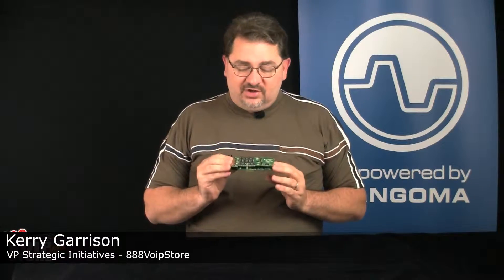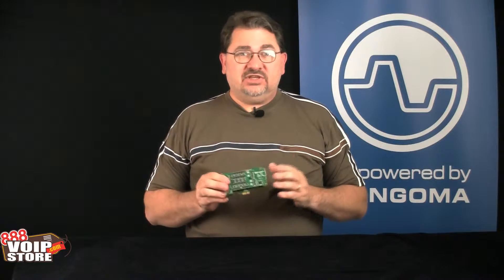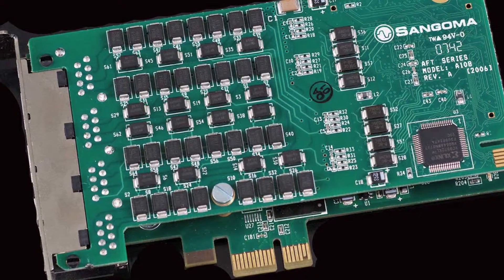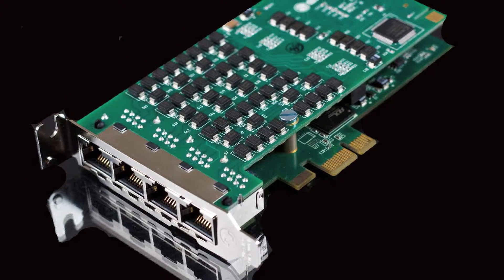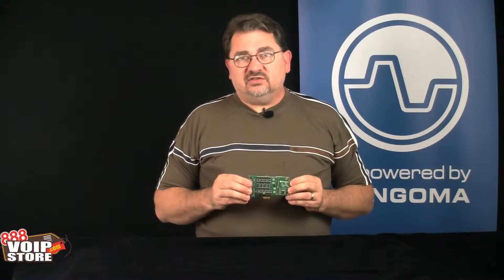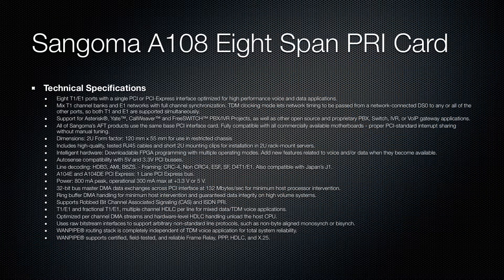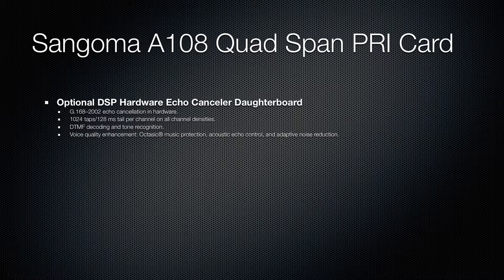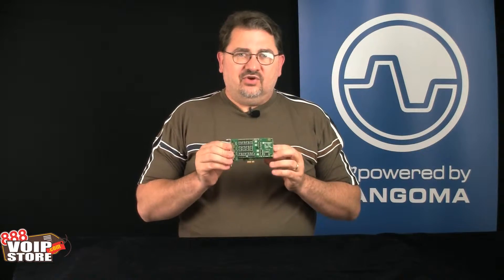Sangoma A108 Eight Span PRI T1/E1/J1 Interface Card Overview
talks about the Sangoma A108 Eight Span PRI T1/E1/J1 Interface Car